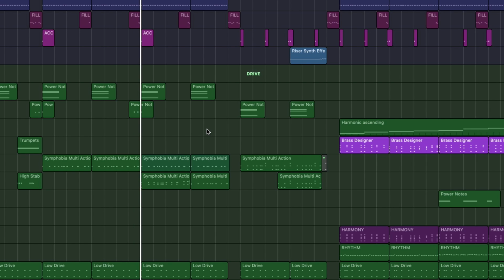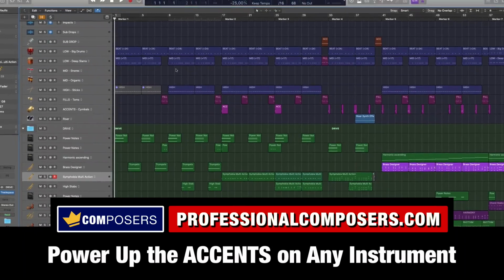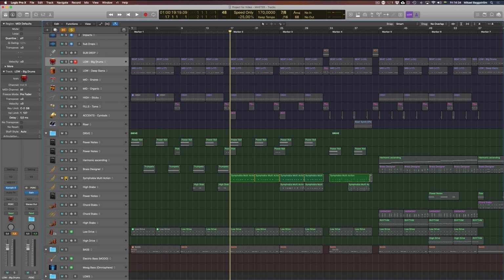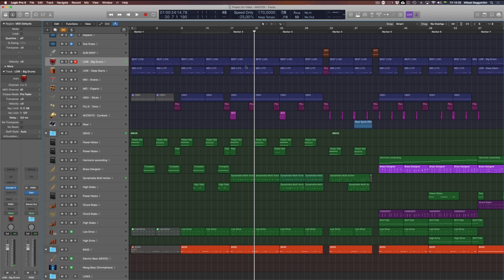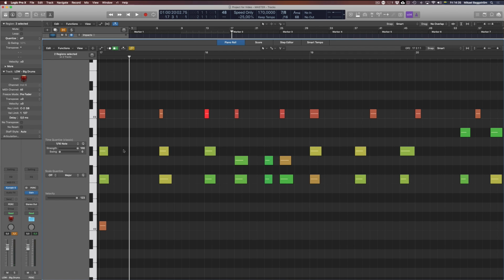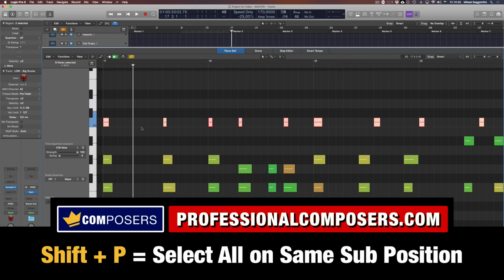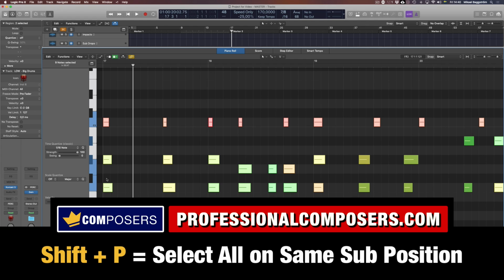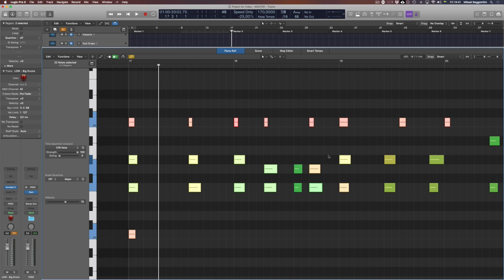Powerful Accents Trick in Logic Pro X